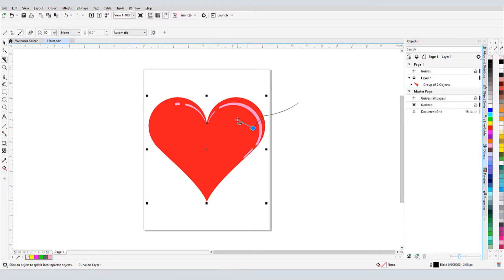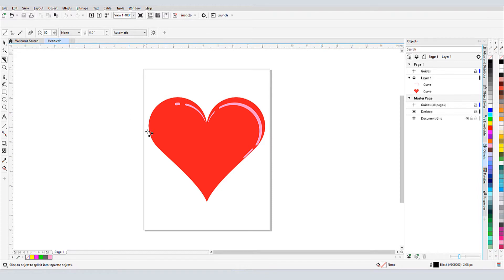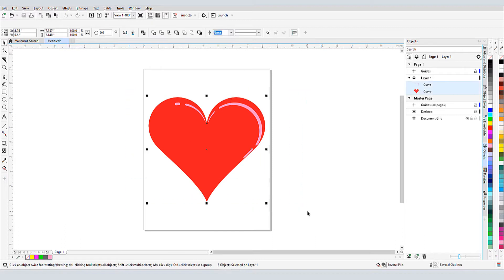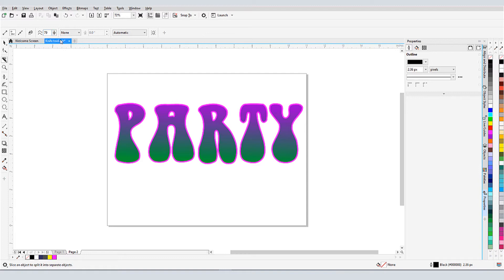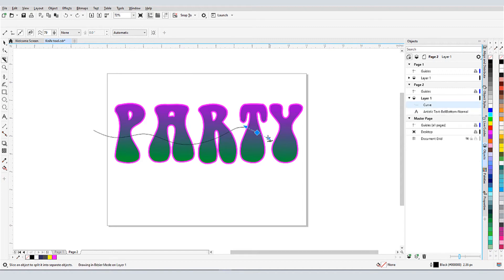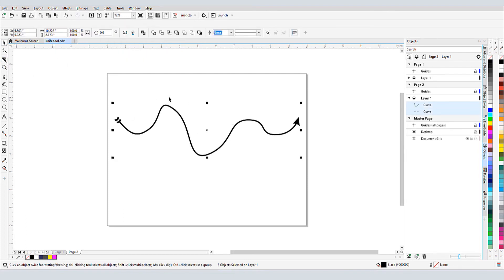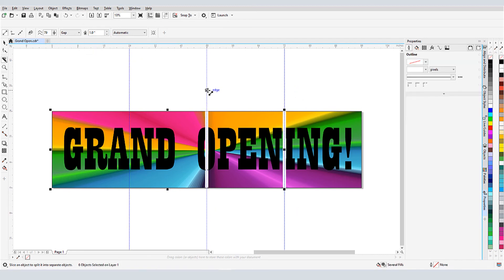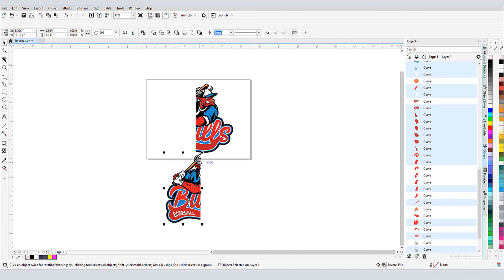How to Split Objects with the Knife Tool in CorelDRAW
In this tutorial you’ll learn how to use the Knife tool to split objects, groups of objects and text along straight, freehand or Bézier cut lines. When you split objects, you can choose whether to convert outlines to curves or keep them as outlines. We will also show you how to add a gap or an overlap to the new objects resulting from the splitting action. Download a printable PDF copy of this tutorial from our tutorial